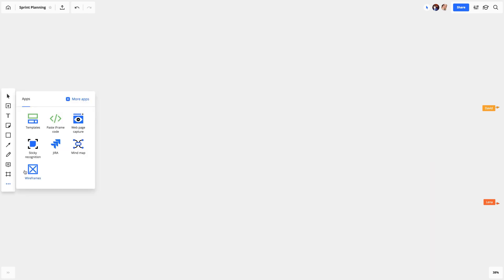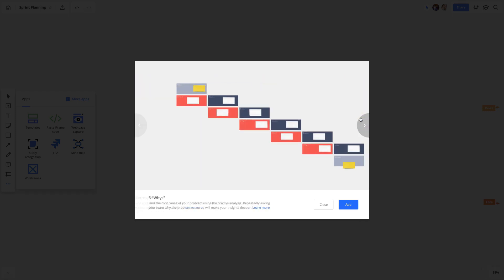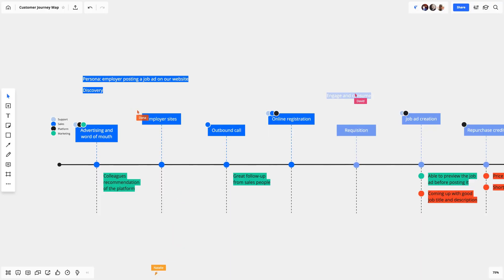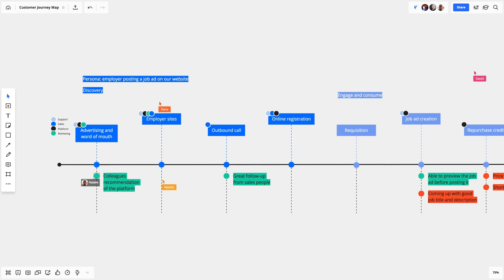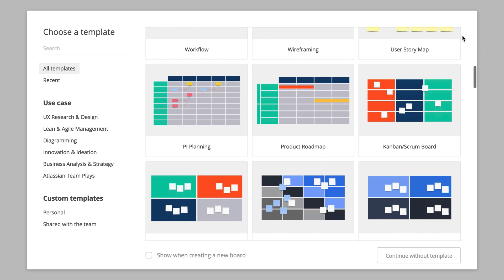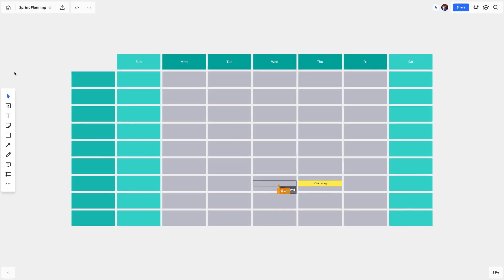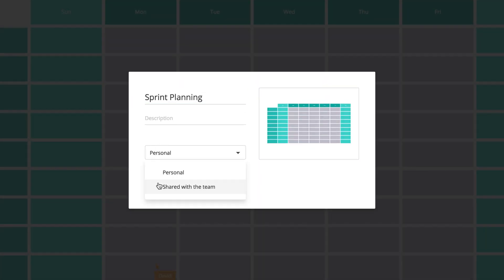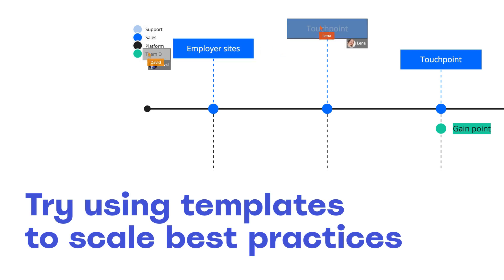How to Use Miro Templates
Every Miro template is just a start — capture, structure, and evolve your ideas quickly with our ready-made collaborative templates (or you can even make your own).

Explore:
✨Ready-made templates
✨Custom templates

To keep the learning going, you can explore more tutorials — all free, all virtual — at Miro Academy.